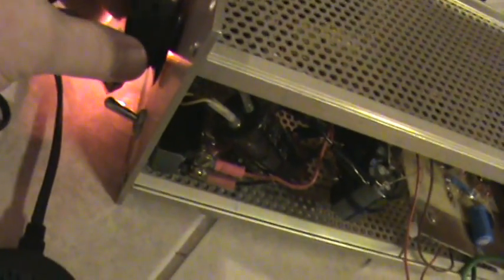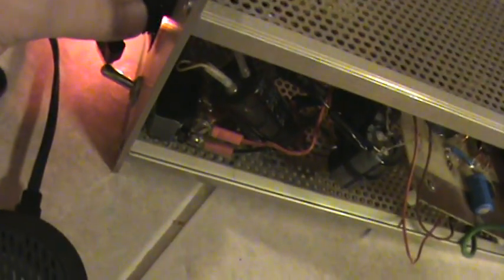555 contest 6DJ8 headphone tube amp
This is an entry for the 555 contest. This headphone amp was built around a 555 timer that generates over 200 volts to drive the 12AX7 preamp and 6DJ8 tubes.  This is a mixture of old and new technology that i hope everyone can appreciate.  I have also built a 6L6 guitar tube amp that put out about 30 watts. You can see this project and some of my others